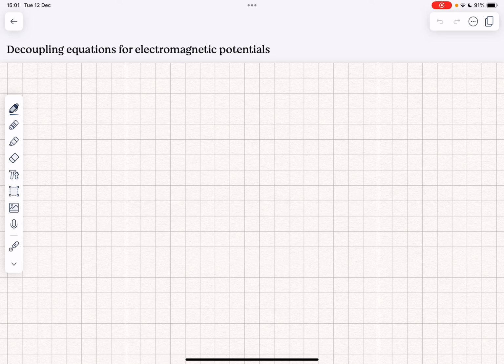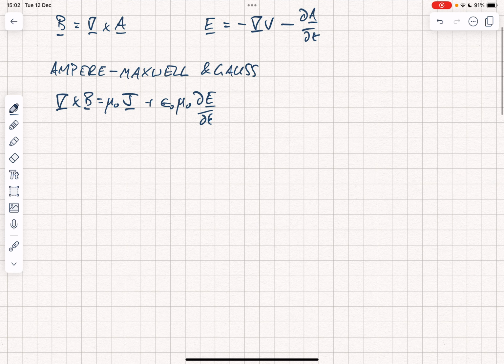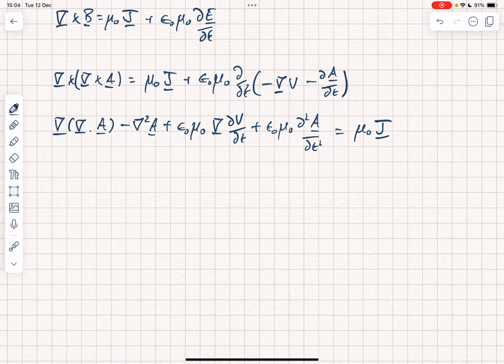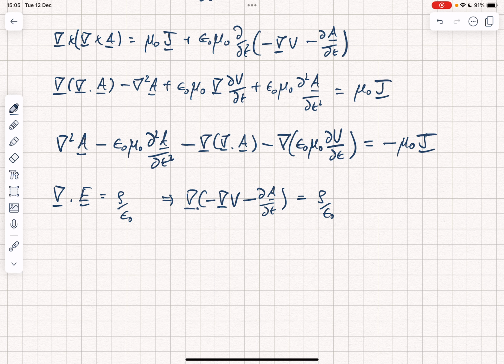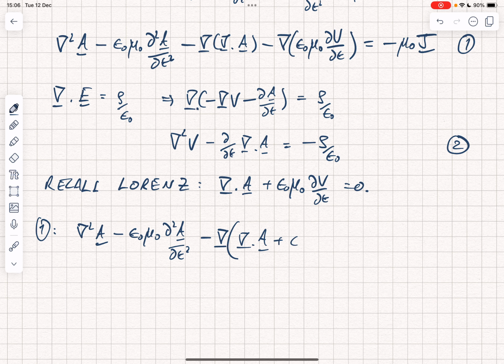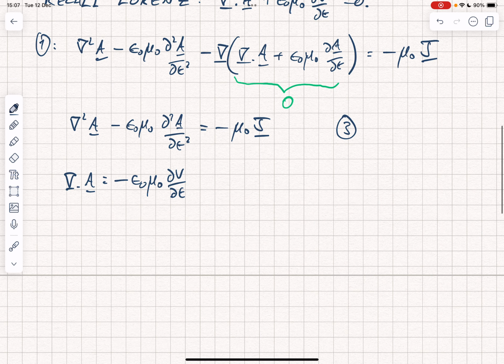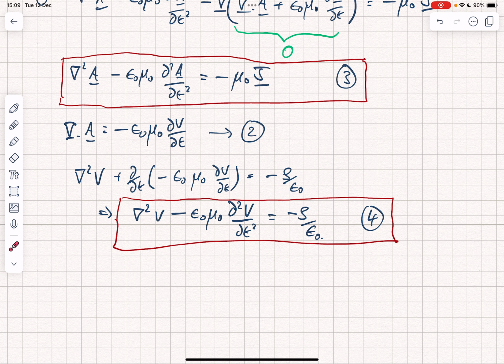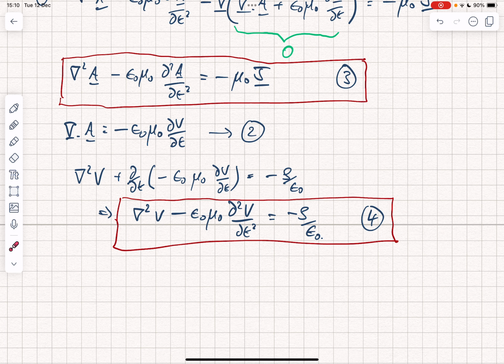Wave equations for the EM potentials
We derive the decoupled wave equations for the electromagnetic potentials from Maxwell's equations, using the Lorenz gauge